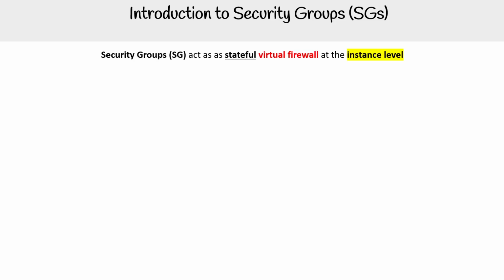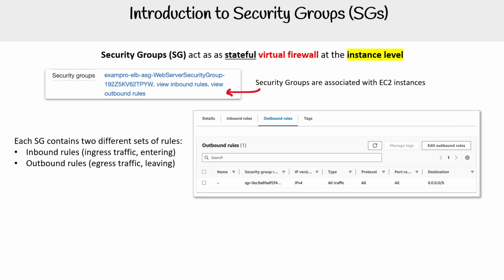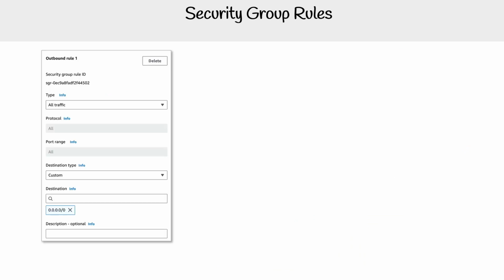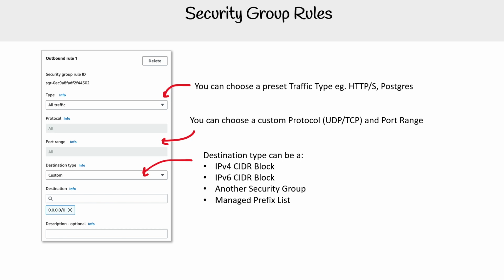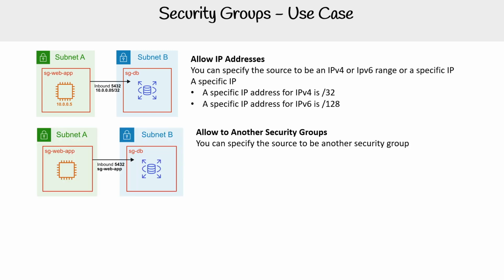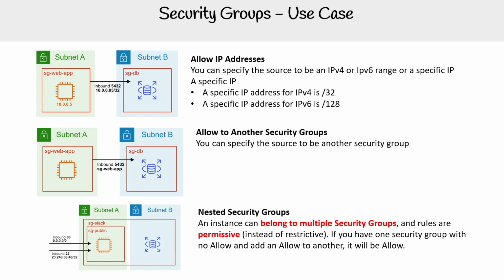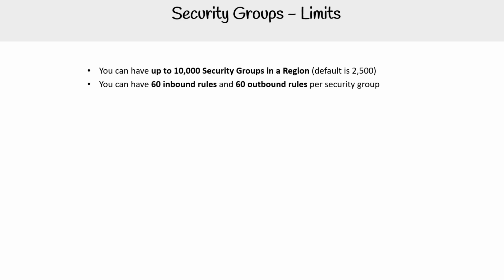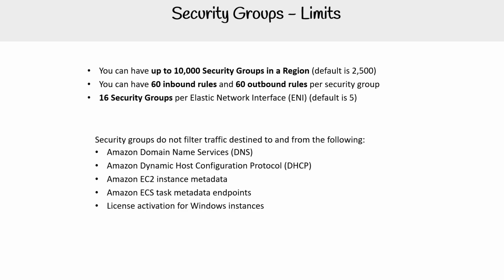Security Groups - AWS Solutions Architect Associate SAA-C03